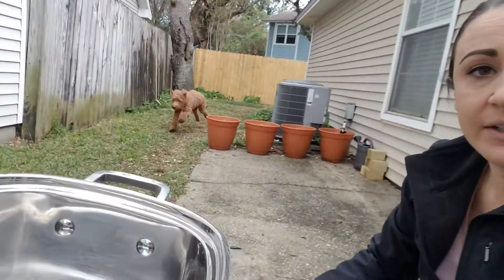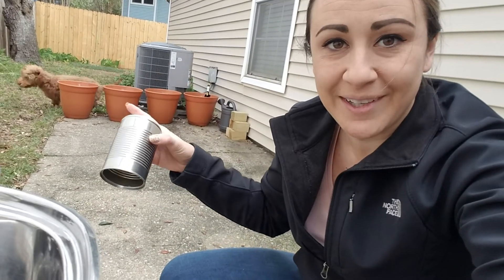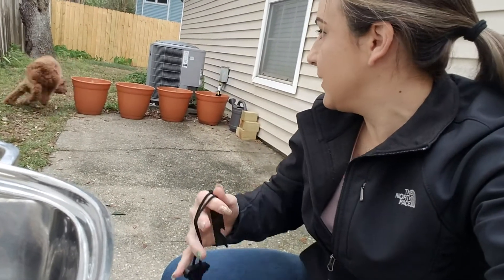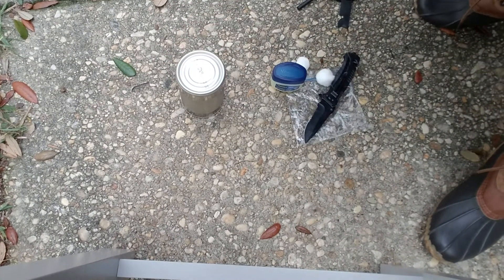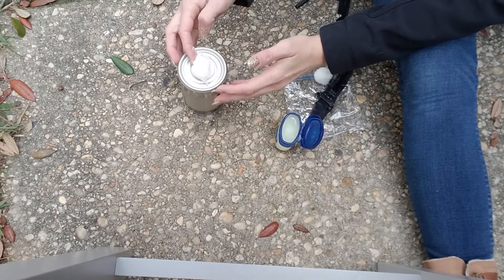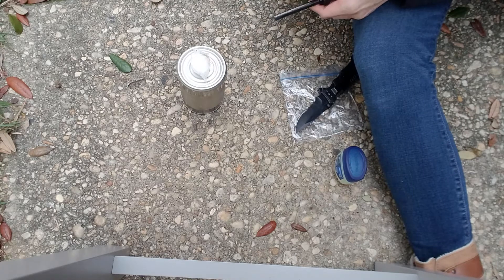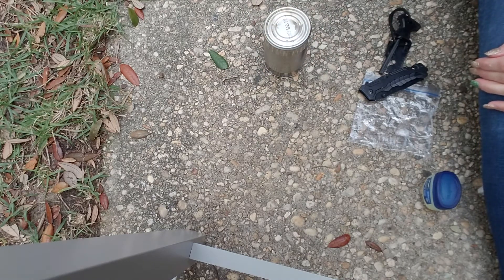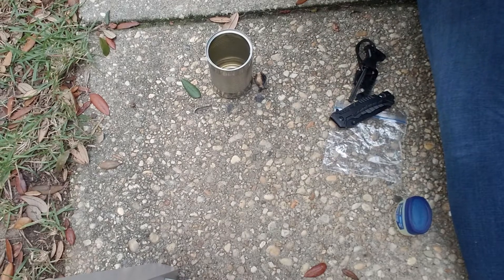Fire Starting with Ferro Rod - Prepper Skills to Practice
LINK TO FERO RODS:

I'm sorry for the poor camera angle in this video. I realize I could have set up my camera a little better...oh well...you get the idea!

 Fero (fereocium) Rod is incredibly useful to have, in fact, I think it's one of the most important things any prepper should have... and several of them. They're very cheap to obtain.

You need to know how to make a fire, it provides warmth and gives you the ability to cook. If you're in an area that's heavily infested with mosquitoes, a smoky fire is one of the few things that will ward off mosquitoes. It can be used as a signal to call for help.

Eventually you will run out of matches and your lighters will run out of fluid. I suggest a Ferro Rod because you can get soooo many strikes out of one rod.

I used Vaseline as a starter, which made it so much easier, but I will be practicing without it too. There are some lichens in my area that are very flammable...that's for another video!

Practice fire making! (it's so easy, a caveman can do it)

My List of Prepper Must Haves